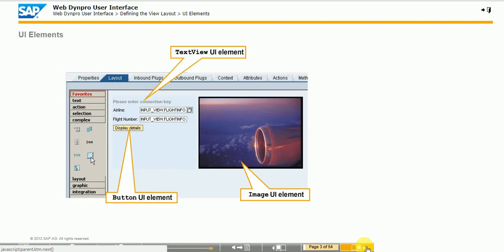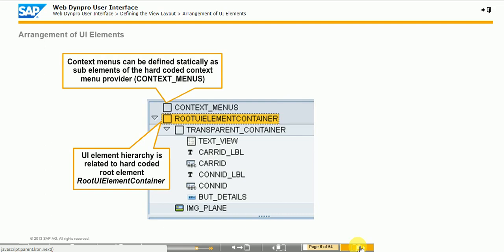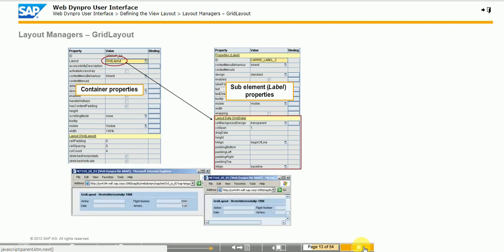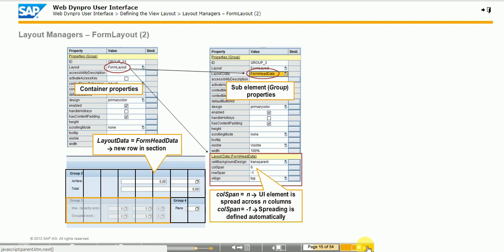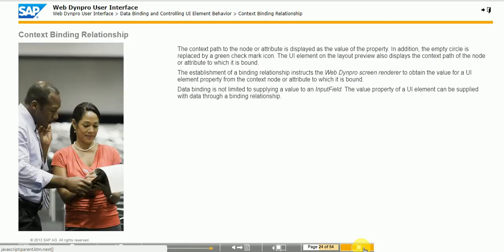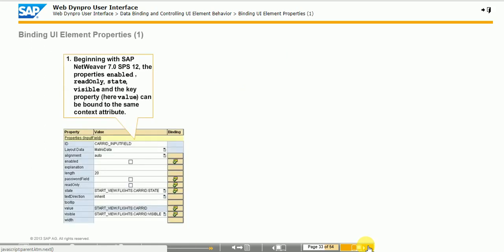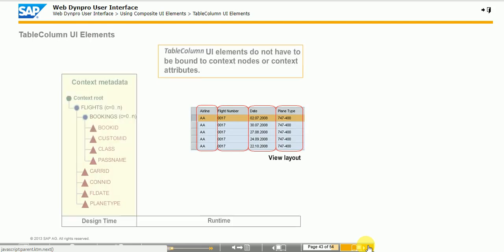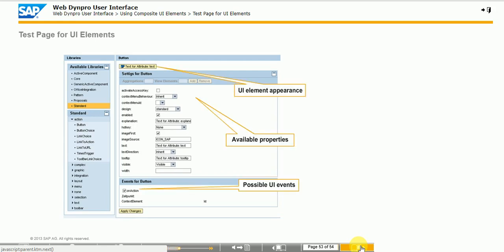SAP ABAP Training Video Series || Web Dynpro User Interface TAW 12 (Unit 22)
-Defining the View Layout
-Data Binding and Controlling UI Element Behavior
-Using Composite UI Elements